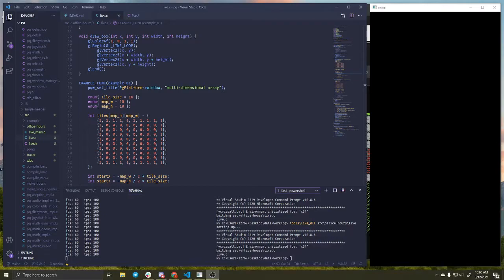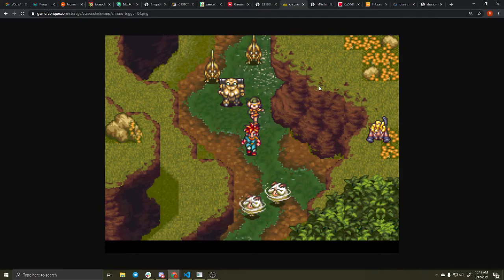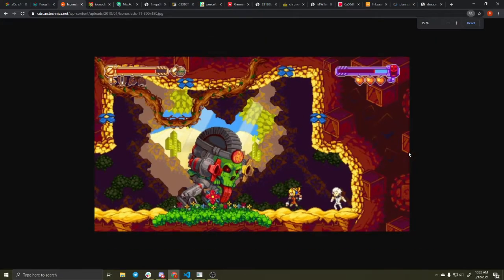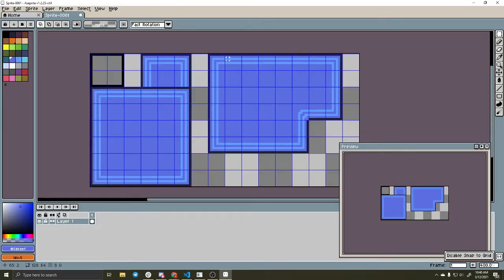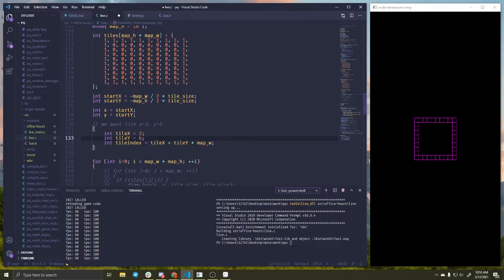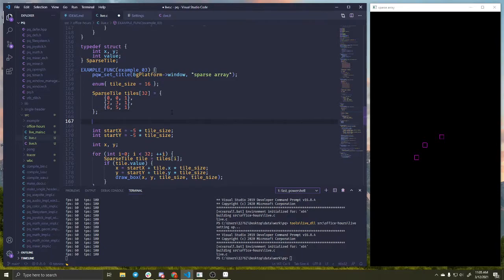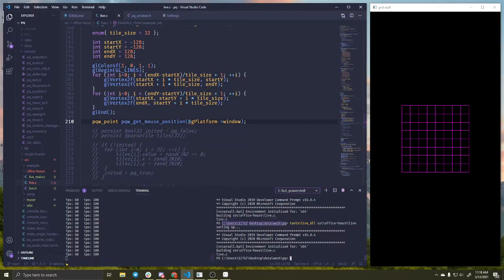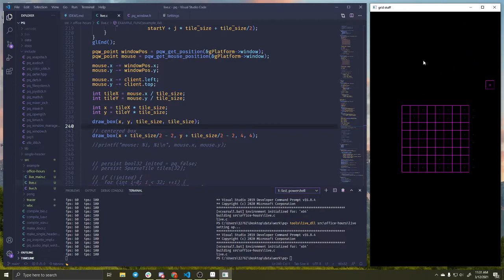dot big bang CIP Office Hours - Mar 12, 2021 - Tilesets Ramble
A somewhat-prepared but largely off-the-cuff discussion about designing tilesets for games, different kinds of auto-tiling, art styles, and a brief look at handling tile grids in code.